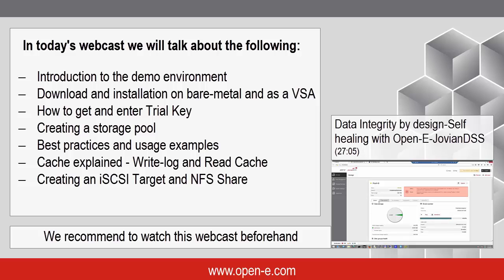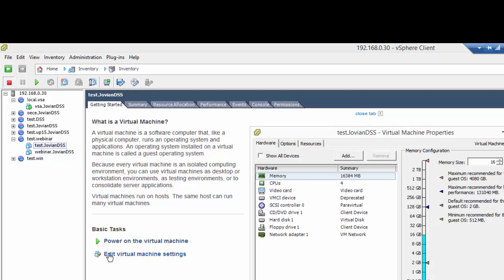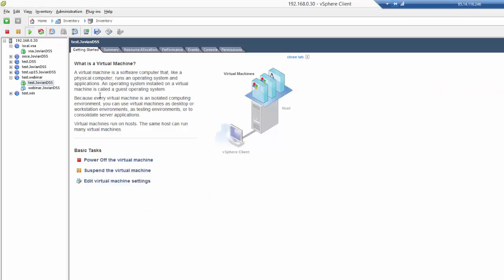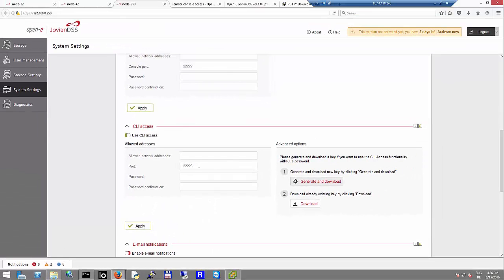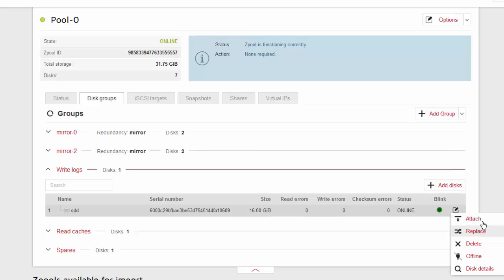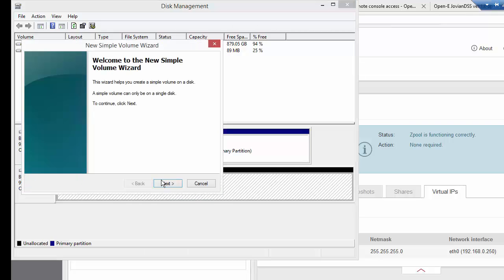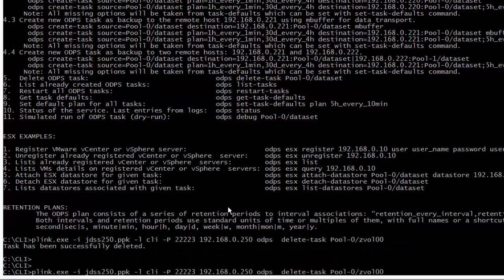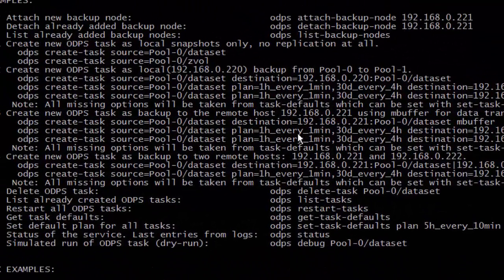Open-E JovianDSS Evaluation Guide and Quick Start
• Introduction to the demo environment
• Download and installation on bare-metal and as VSA
• How to get and enter a Trial Key
• Creating a storage pool
• Best practices and usage examples
• Cache explained - Write-log and Read Cache
• Creating an iSCSI Target and NFS Share